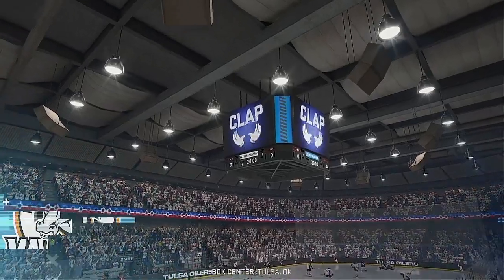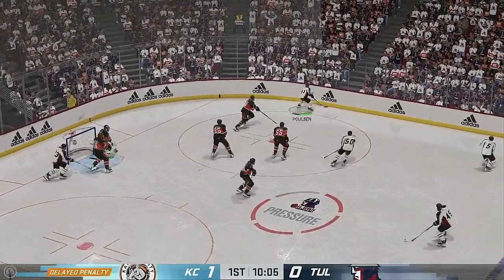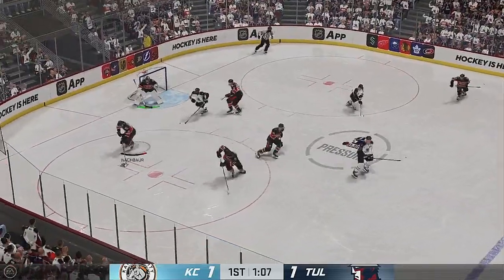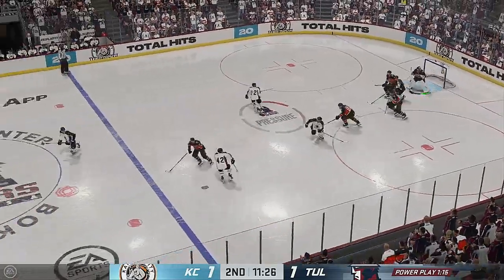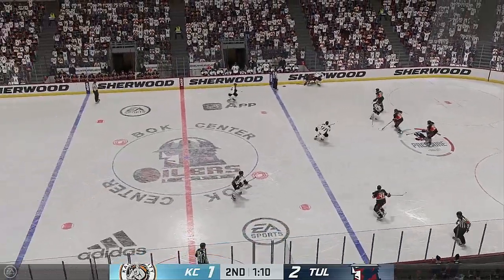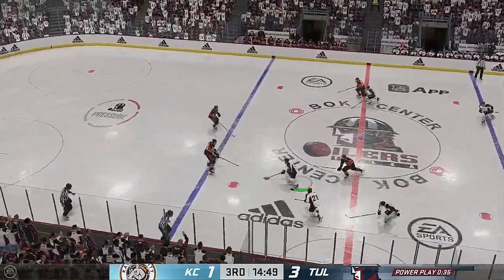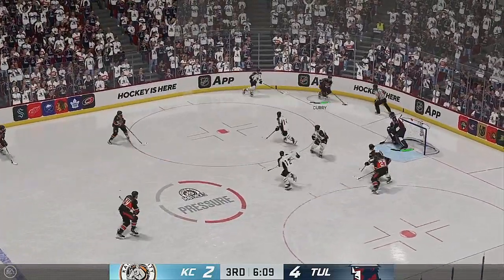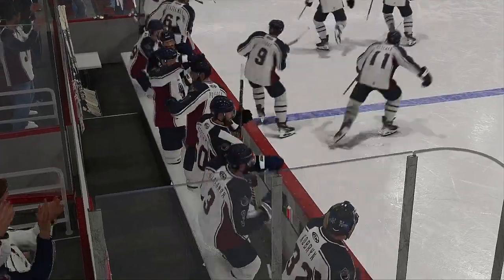ECHL 2024 Kelly Cup Playoffs Mountain Division Semi Finals Game 6ix Kansas City Mavericks @ Tulsa Oi